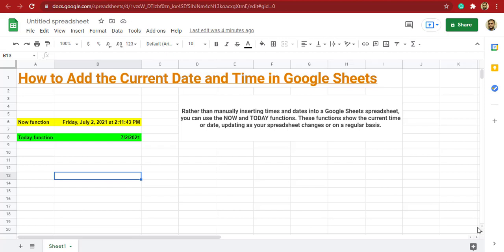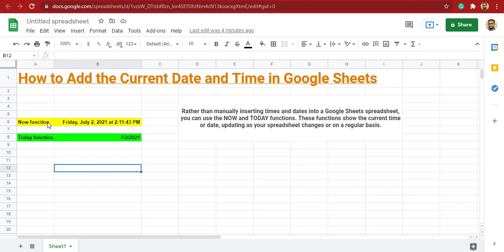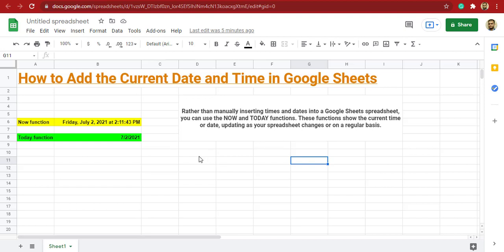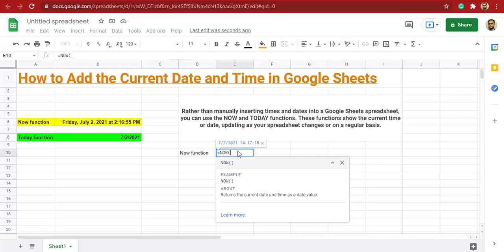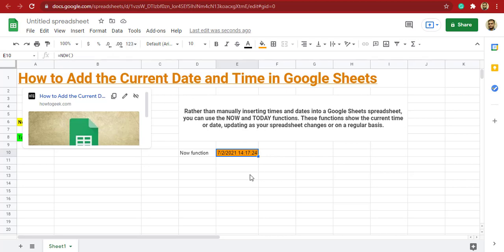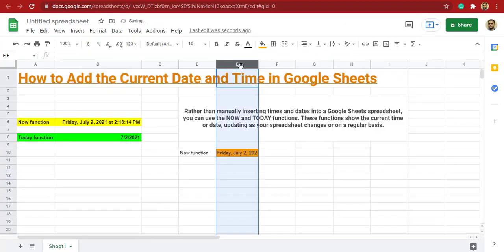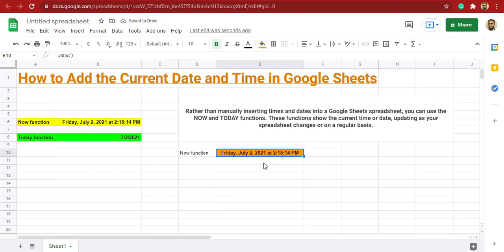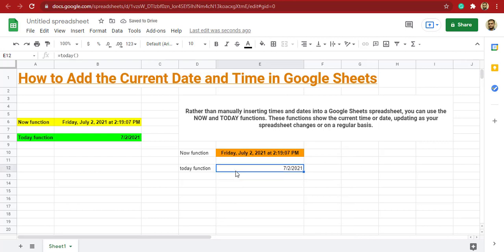How to Add the Current Date and Time in Google Sheets